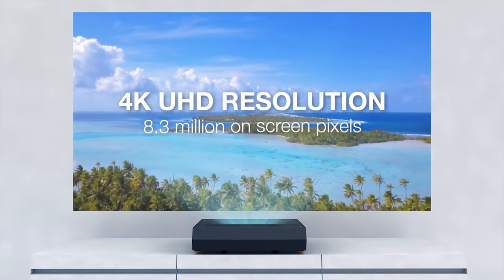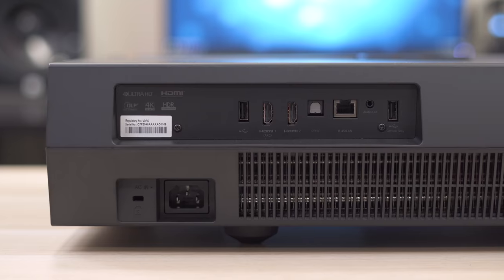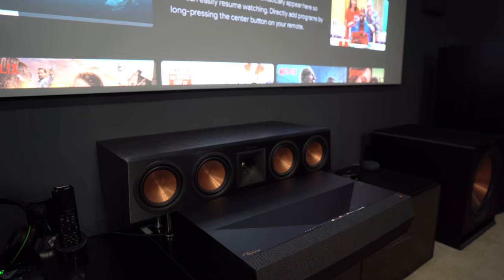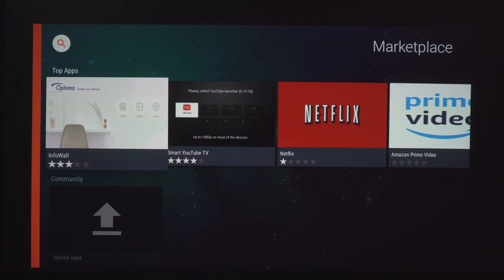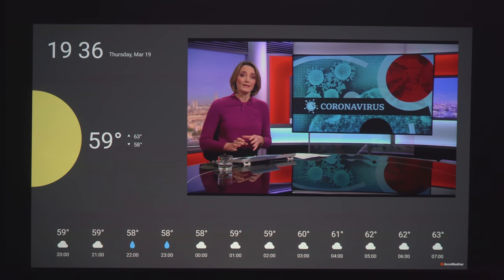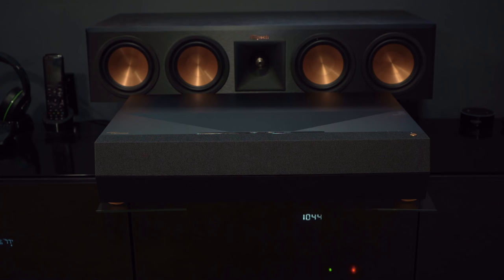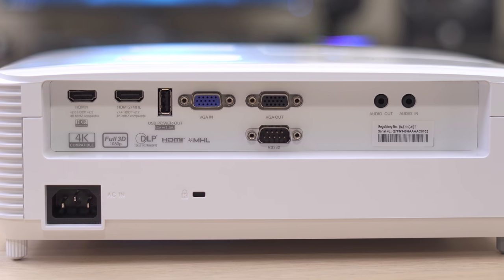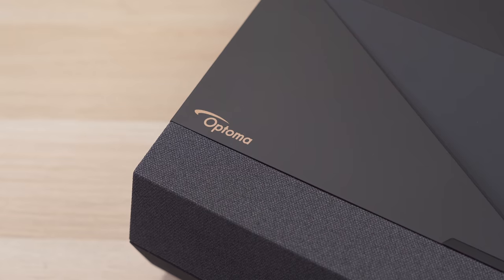Optoma P1 Laser 4K Projector - A Great 4K TV Replacement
A full review of the Optoma CinemaX P1. This is an ultra short throw 4k laser projector that works great as a 4K TV replacement. It's packed with a ton of features and has great image quality.